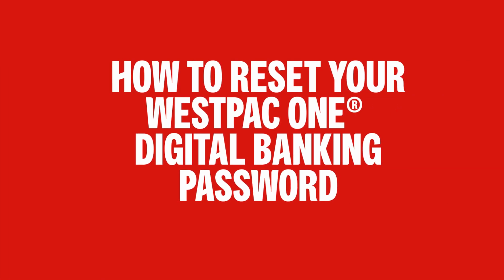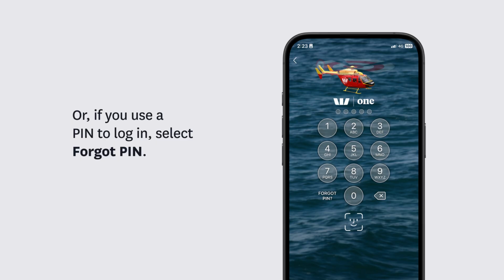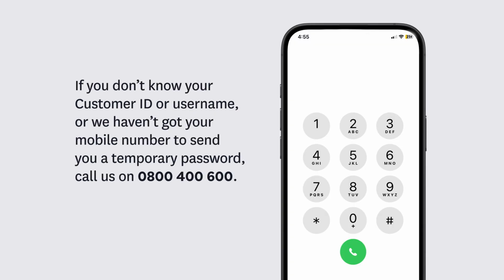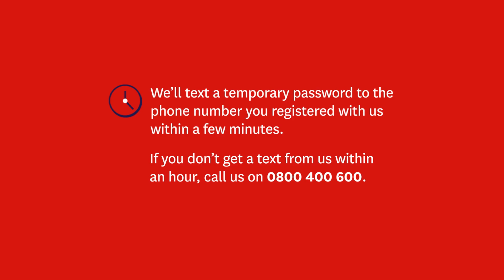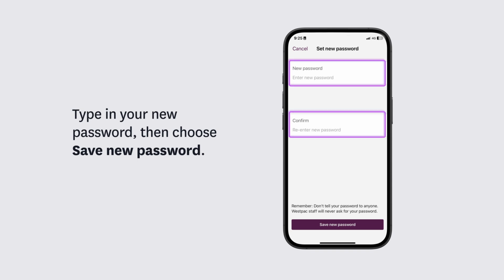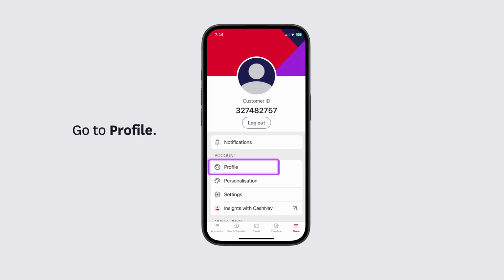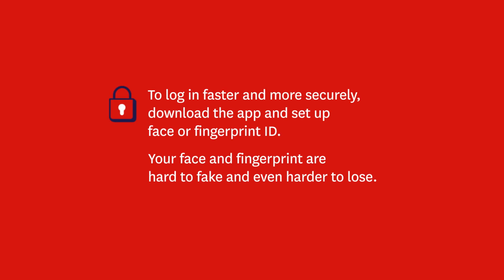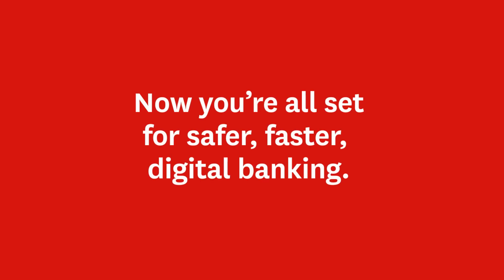How to reset your Westpac One digital banking password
Follow this step-by-step guide to reset your password for Westpac One digital banking.

All you need is your username or Customer ID and your phone.